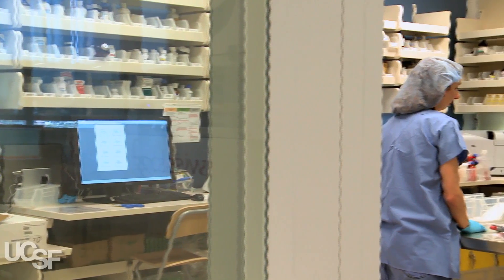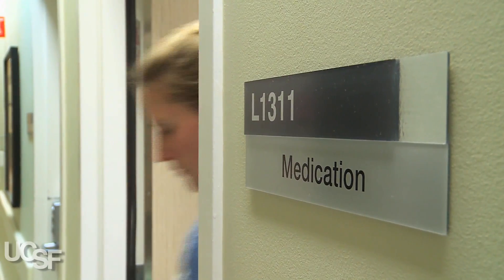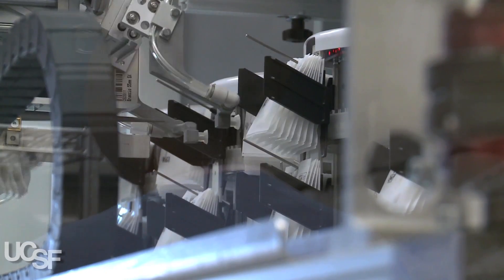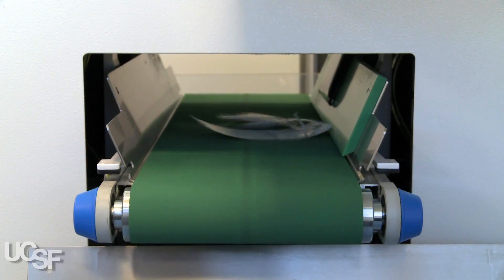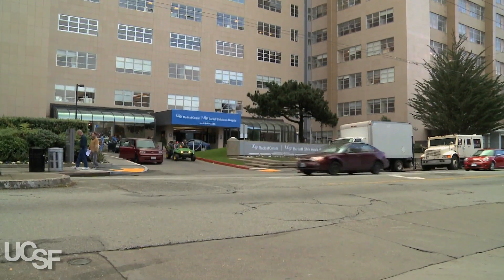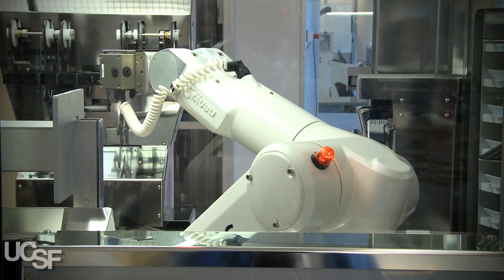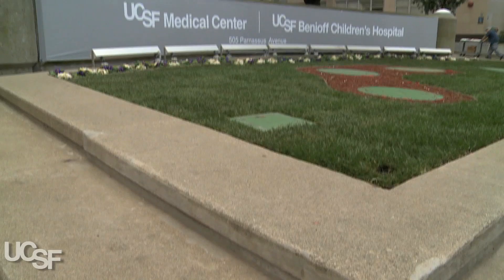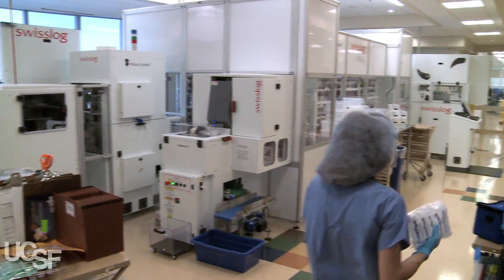UCSF Medical Center Opens Robotic Pharmacy to Improve Patient Safety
UCSF Medical Center has opened a new automated hospital pharmacy believed to be the nation's most comprehensive facility using robotic technology and electronics to prepare and track medications with the goal of improving patient safety. Not a single error has occurred in the 350,000 doses of medication prepared during the system's recent phase implementation.